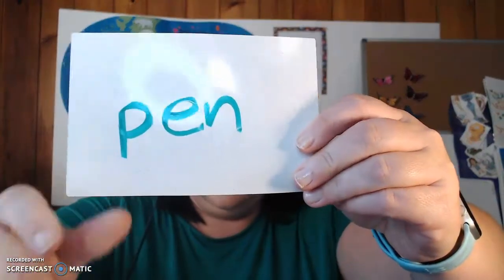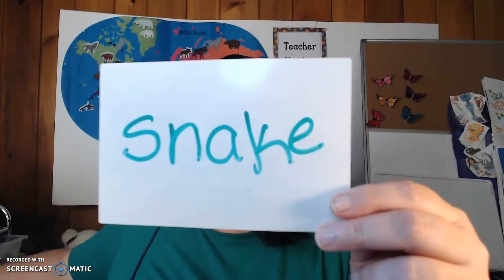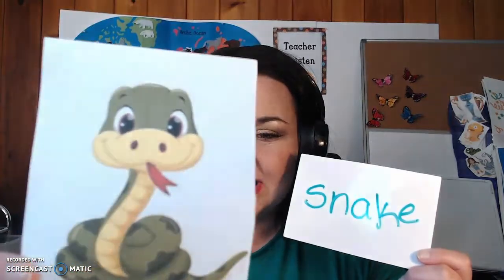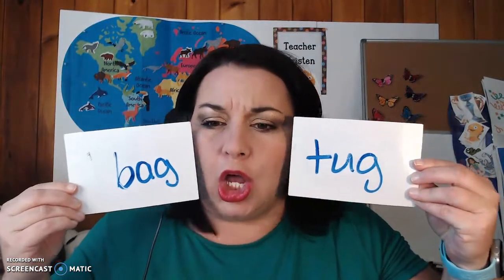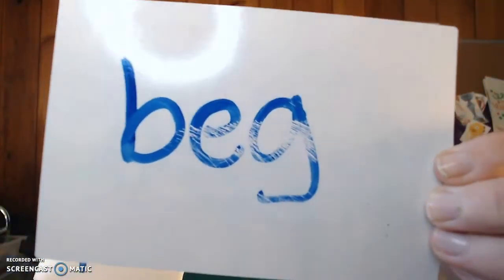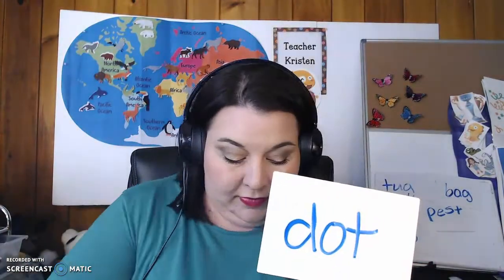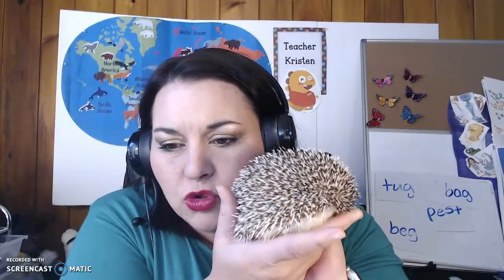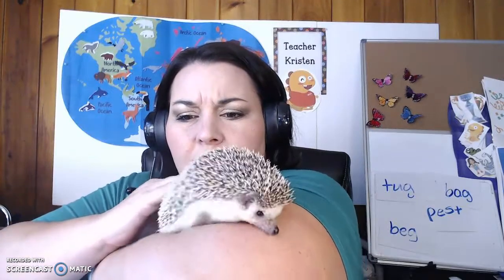Week 2 Day 5 Phonological Awareness